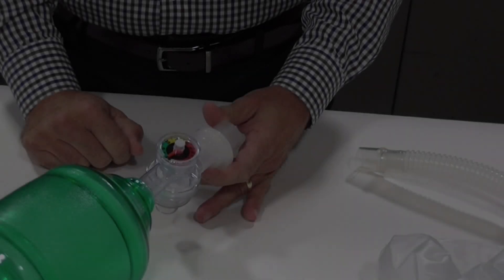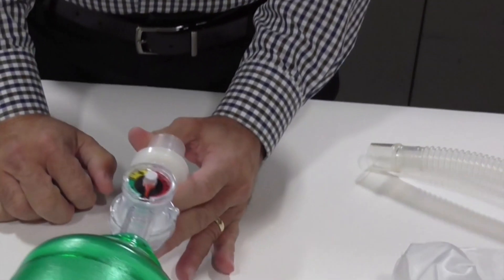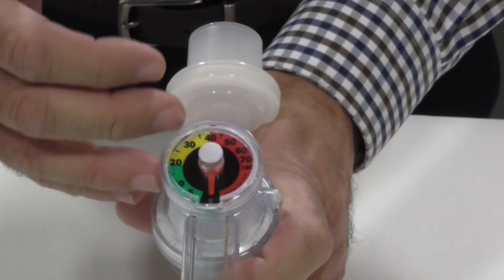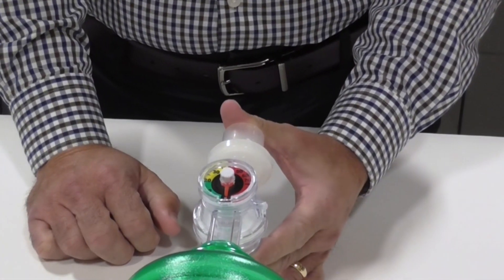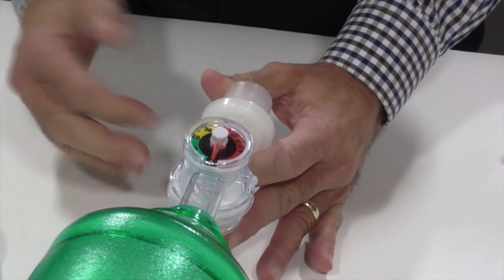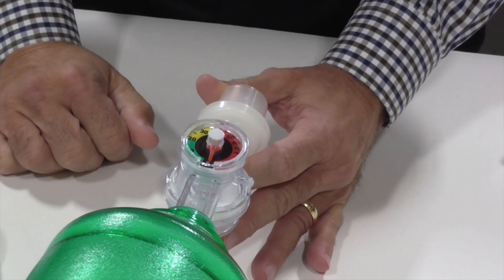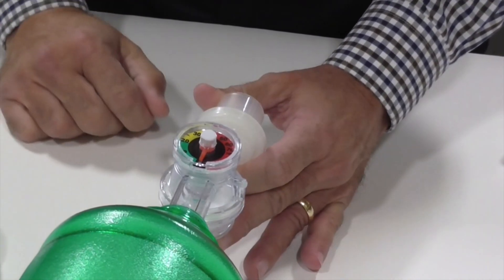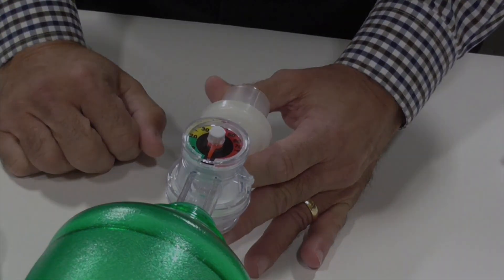Importance of Using Pressure Manometer